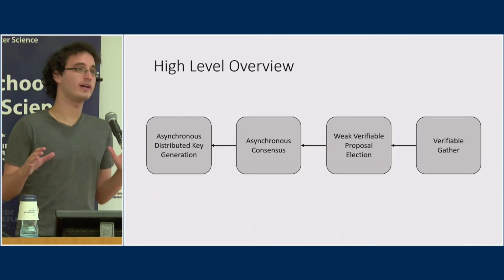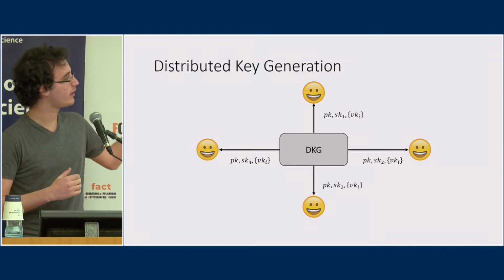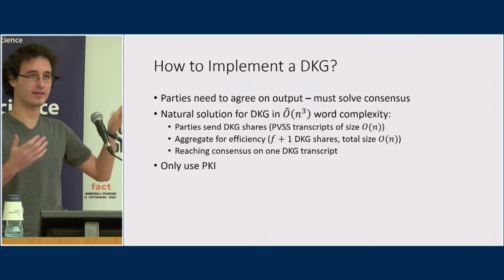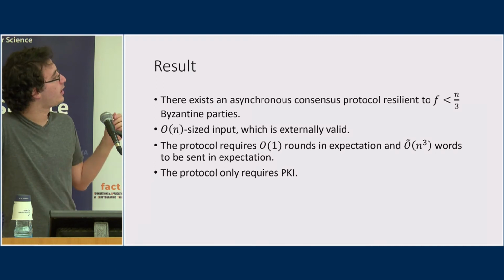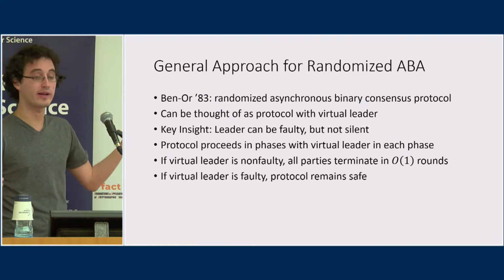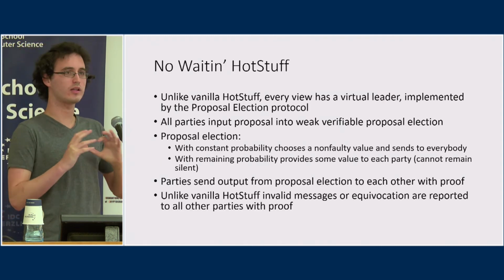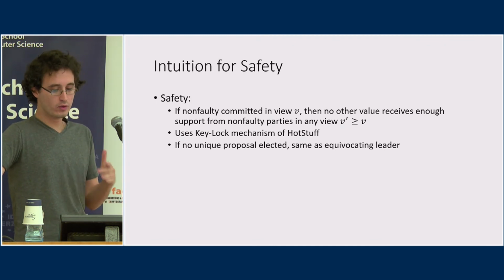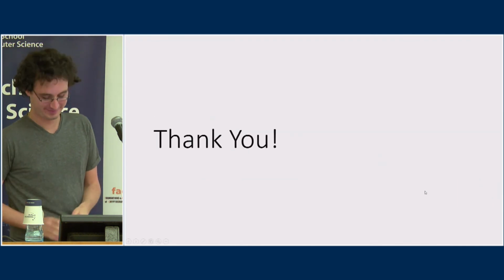Gilad Stern: Reaching Consensus For Asynchronous DKG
Gilad Stern: Reaching Consensus For Asynchronous DKG, IDC Israel 1st Blockchain Research Day